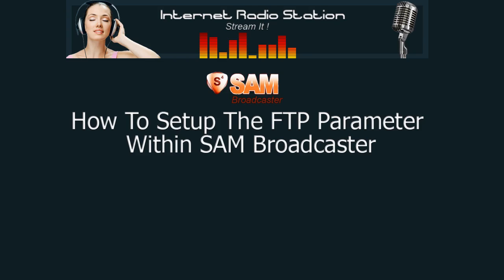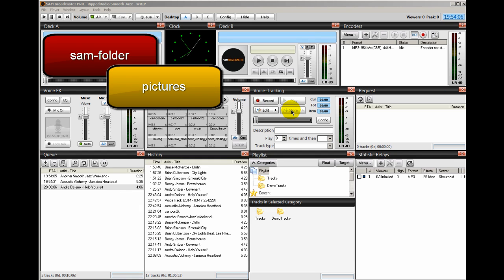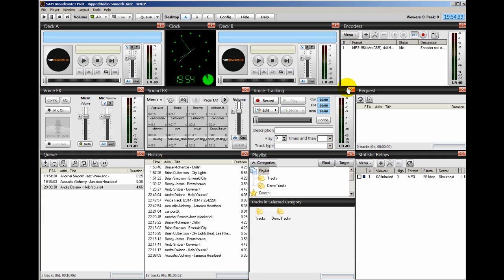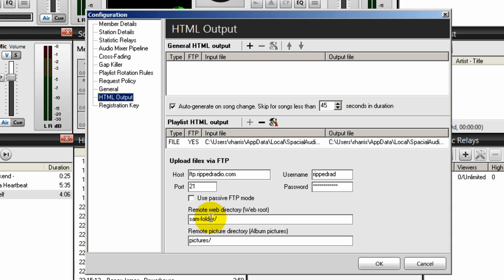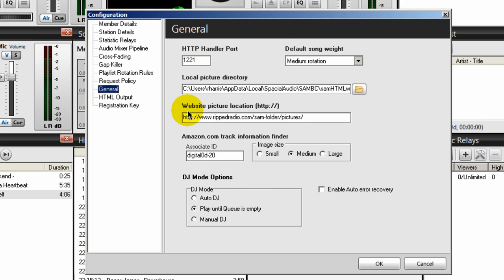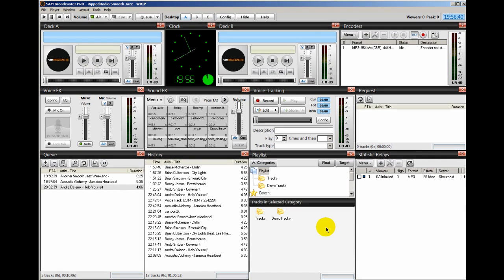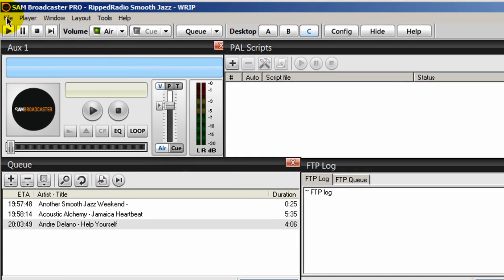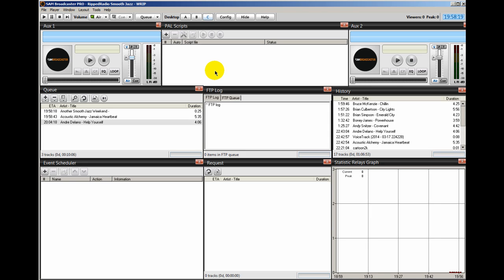The SAM Broadcaster FTP Setting-A SAM Broadcaster Tutorial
Setting Up The FTP Parameter Within SAM Broadcaster

In order to have SAM Broadcaster automatically send your songs album art/covers to your SHOUTcast Stream Host Provider server, you need to set up the FTP parameter within SAM Broadcaster. When properly set up, SAM Broadcaster automatically “File Transfers” your song album art/covers to your stream server where they will forever reside. (I discussed File Transfer Protocol here)

In this video, I will show you how to set up the FTP Parameter Within SAM Broadcaster.